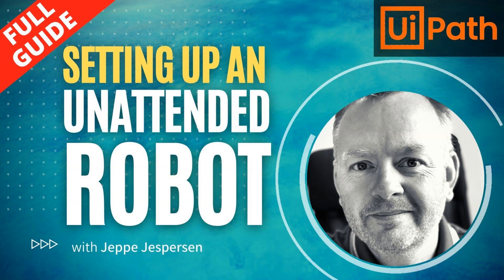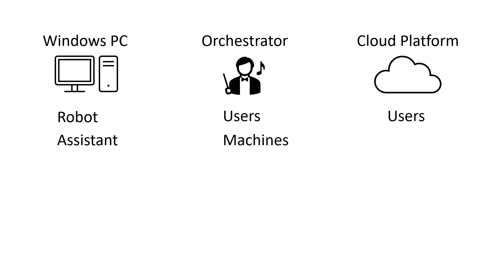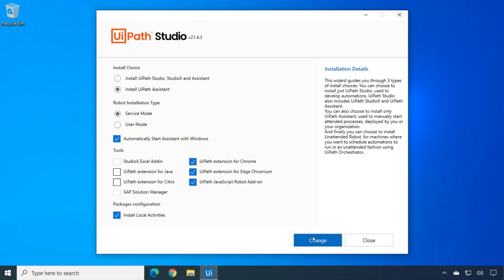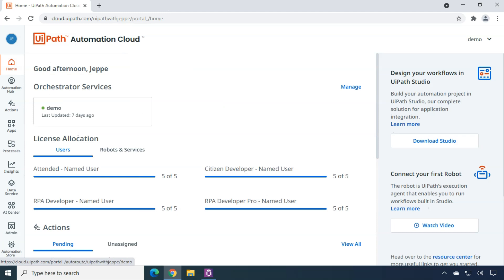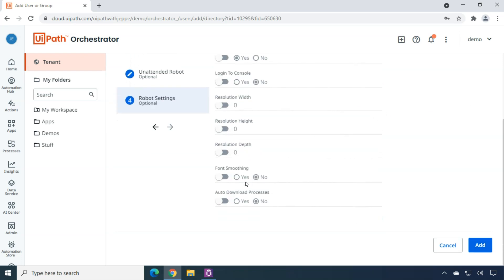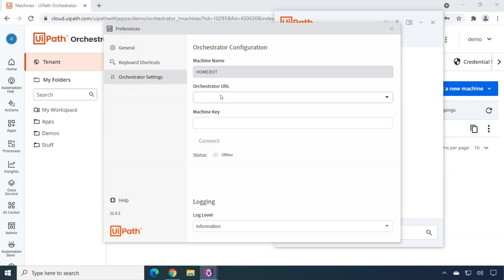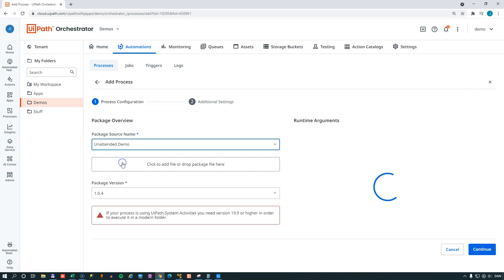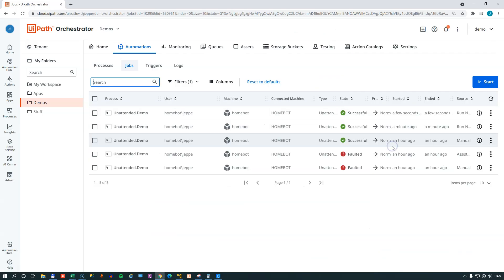How To Setup An Unattended Robot In UiPath || Full Tutorial Uipath 2021 || UiPath with Jeppe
Learn how to set up and Unattended Robot with UiPath. We will go through the entire process, from installing software on the robot machine, to registration inside Orchestrator, building and deploying a simple automation, and scheduling it to run in Unattended mode.

0:00 Introduction
 0:22 Overview
 2:14 Getting the Robot machine ready
 2:37 Downloading the UiPath Assistant
 3:07 Installation
 3:57 Connecting the Robot to Orchestrator
 9:54 A very simple automation
 10:19 Publishing the Automation to Orchestrator
 10:55 Creating a Trigger for the automation
 11:30 Running the Automation
12:50 Summary

This Video Link: 👇👇
How To Use The Try-Catch Activity In UiPath Studio | | New UiPath Tutorial 2021 || UiPath with Jeppe